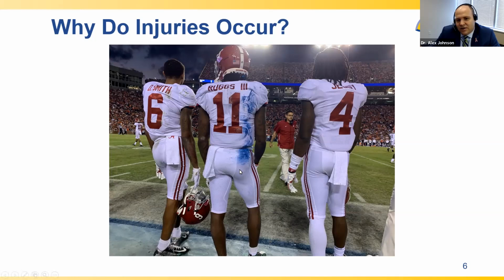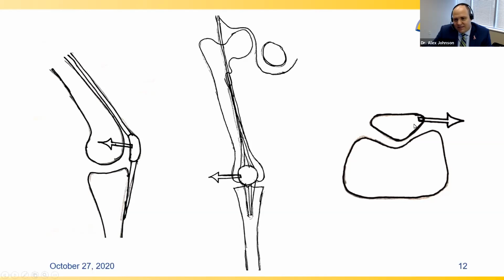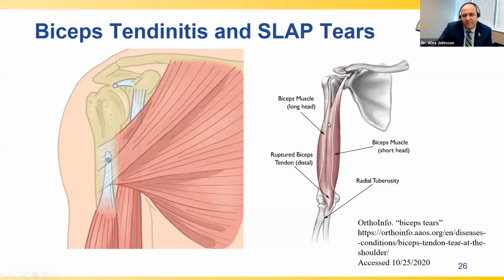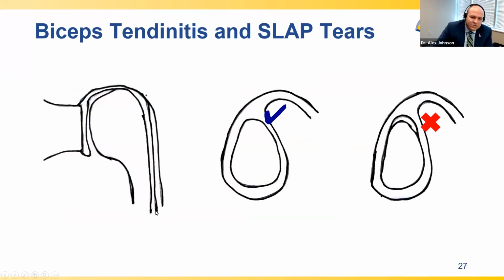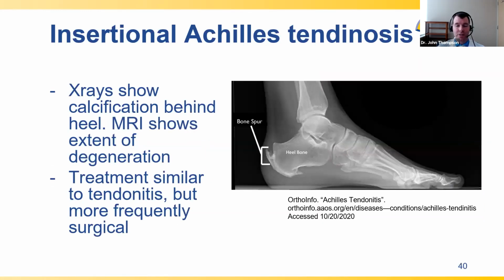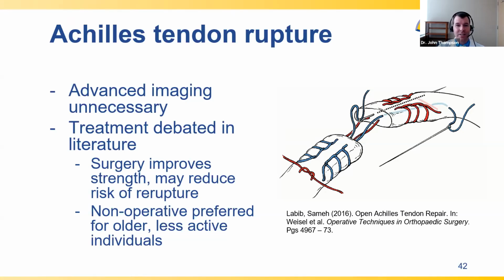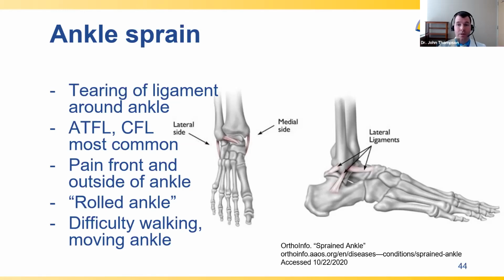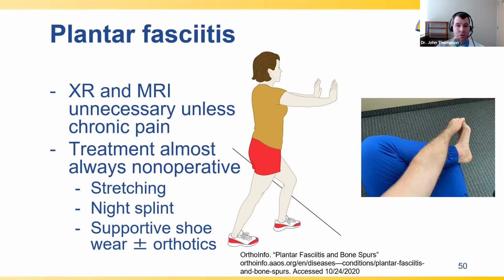Common Sports and Activity Related Injuries: What to Consider from Pain to Breaks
Whether you developed an injury training from your first 5K, twisted your ankle playing with your kids, or felt something pop during an activity or sport, our sports medicine expert, Dr. Alex Johnson and our foot and ankle expert, Dr. JT Thompson can help explain how to treat your injury.